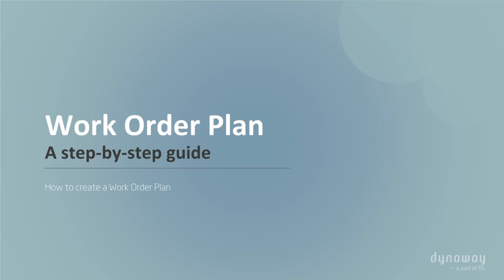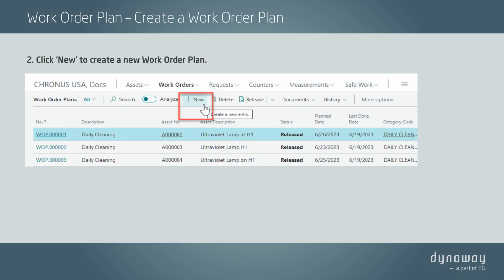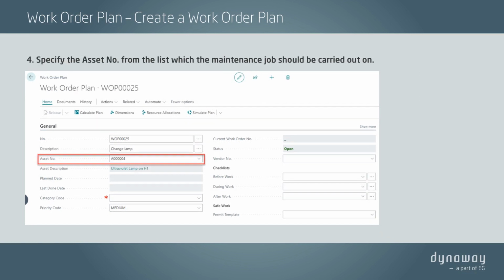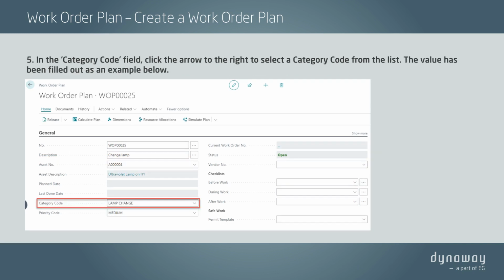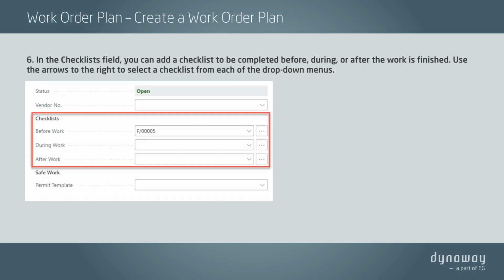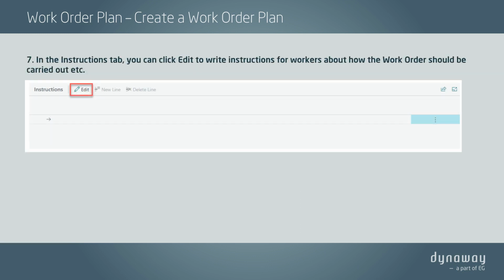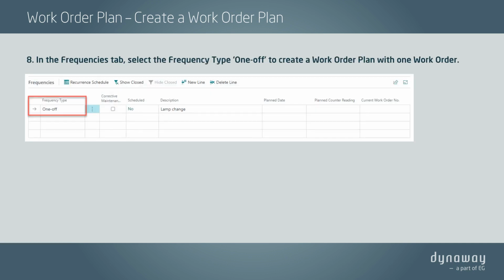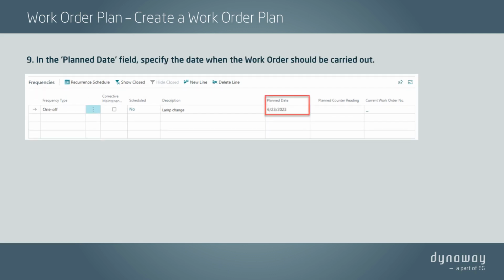Dynaway EAM for Business Central: Work Orders - Create a Work Order Plan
Dynaway
Enterprise Asset Management solutions built into Microsoft ERPs
Alfred Nobels Vej 21
Aalborg 9220
Denmark